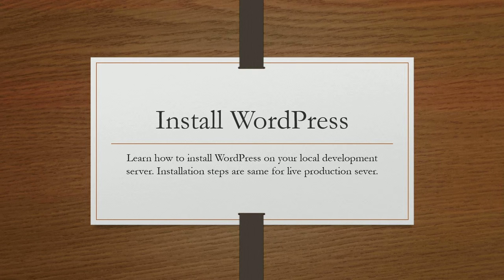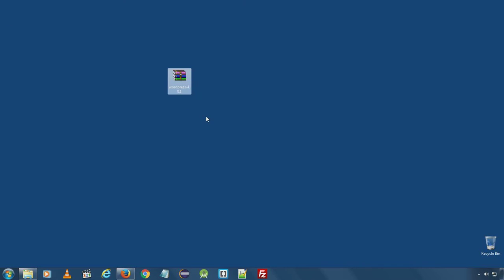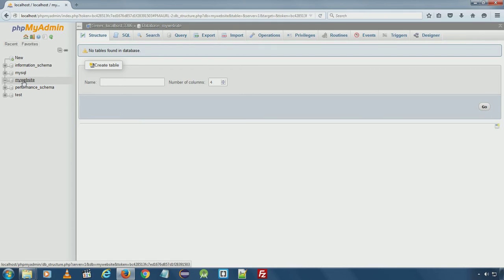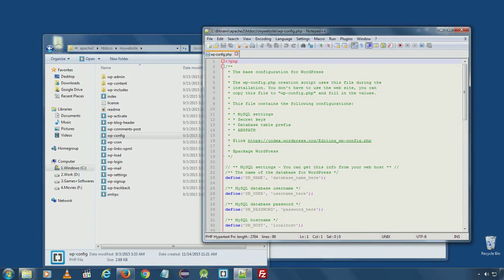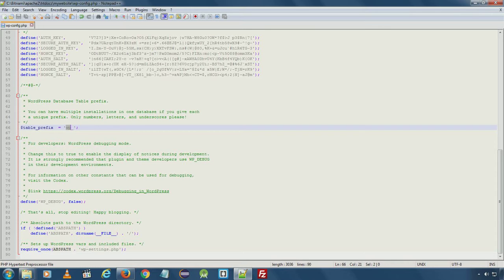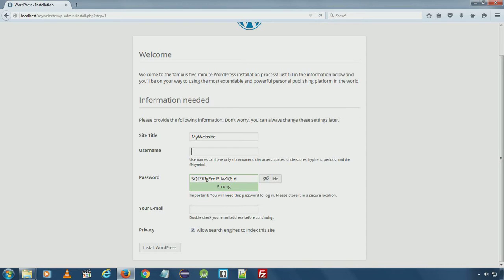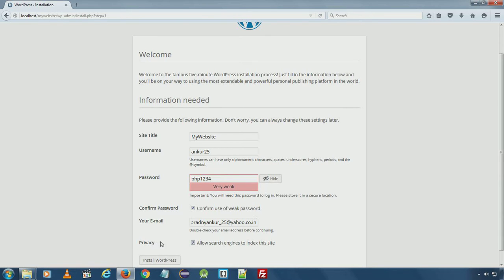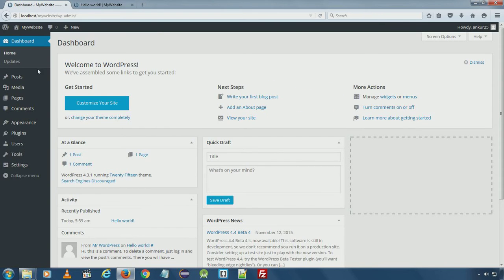Learn how to install WordPress 4.3.1 on local server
Installing WordPress on local development server or live production server is extremely easy. Before starting the WordPress installation, make sure you followed the steps in the first video. I assume you successfully installed WAMP on your computer and have active local development environment.

In this video tutorial we are going to download and install WordPress version 4.3.1 on our local server. to download official latest stable release of WordPress (Version 4.3.1).